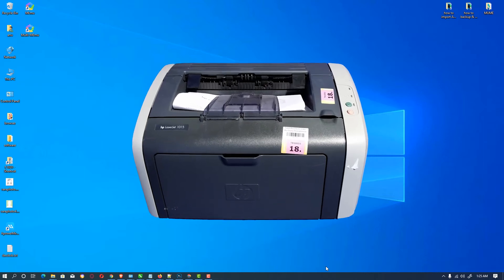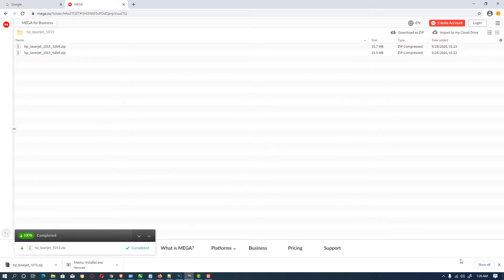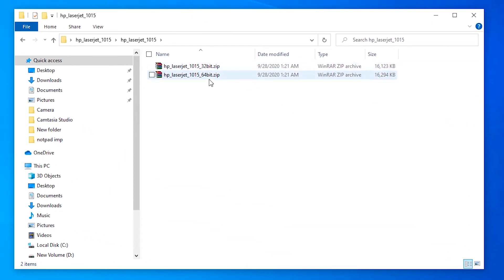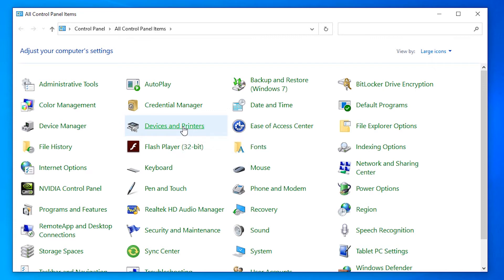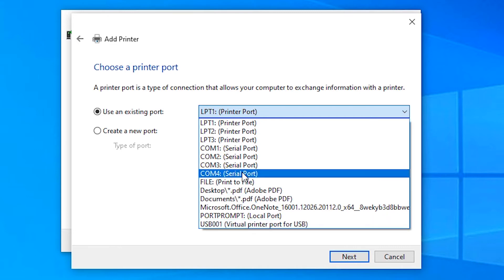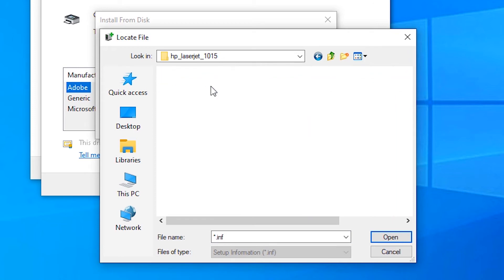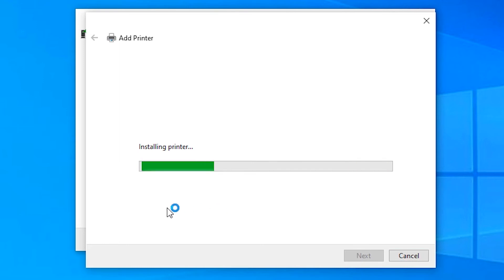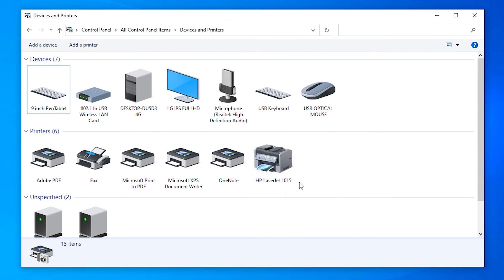How to Install Hp Laserjet 1015 Printer Driver in any Windows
In this video we are going to see How to Install Hp Laserjet 1015 Printer Driver in any Windows By the simplest way